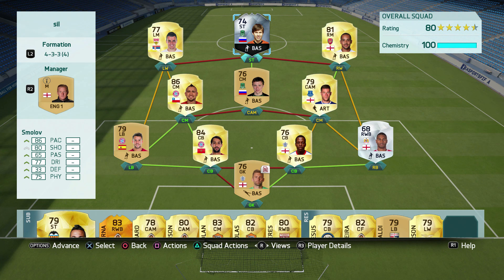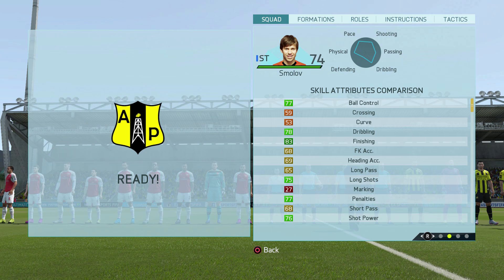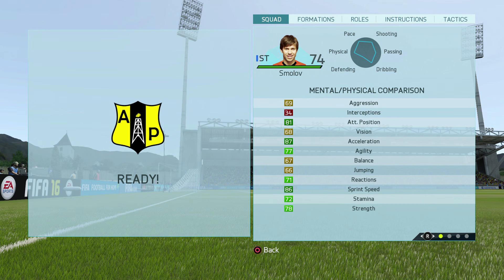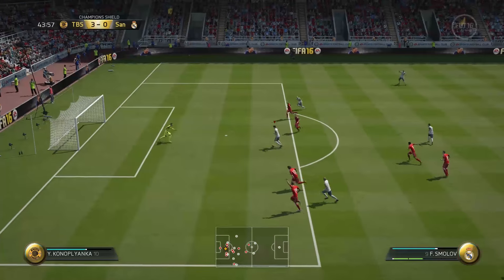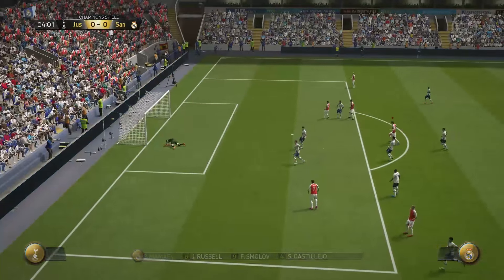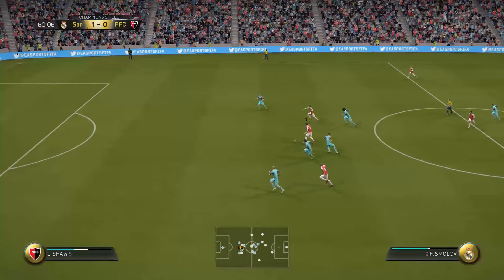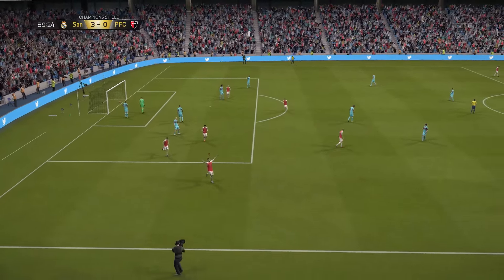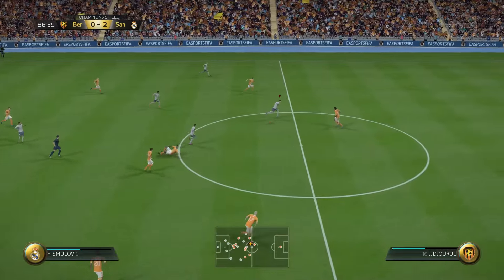IF SMOLOV REVIEW+ IG STATS| FIFA 16 ULTIMATE TEAM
BEST SILVER PLAYER IN THE GAME!